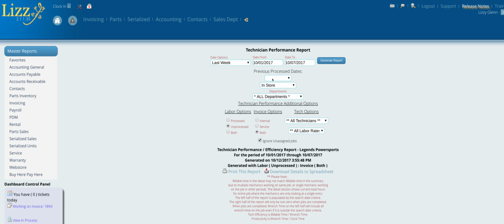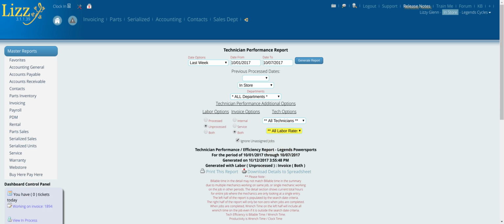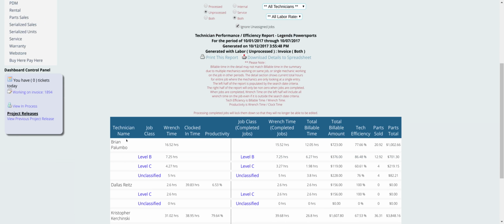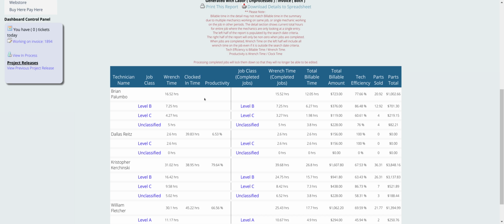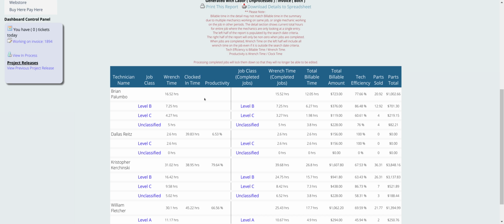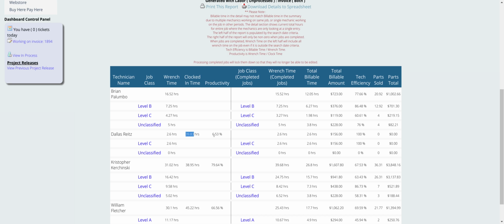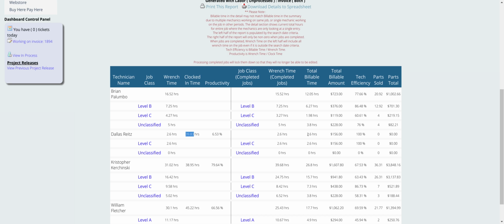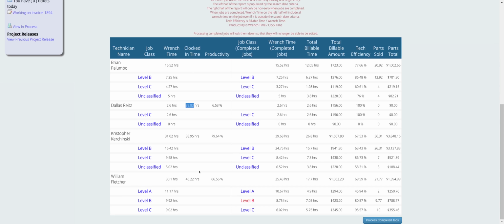Lizzy's Technician Performance Report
This video takes a quick look at the technician performance report and how to read it and understand what it is doing in the Lizzy BMS System.